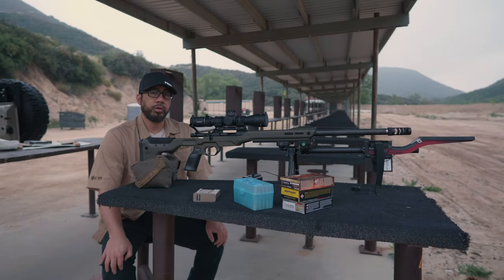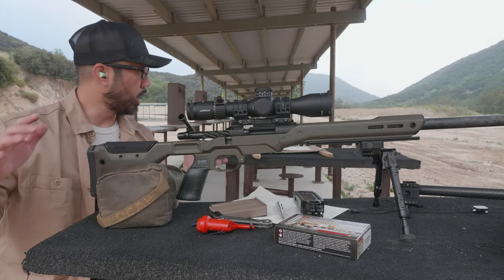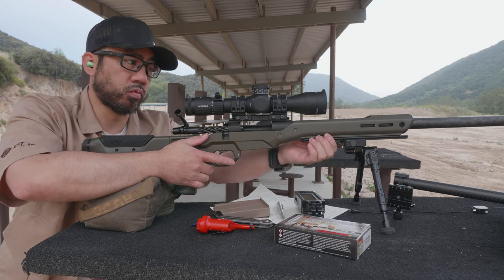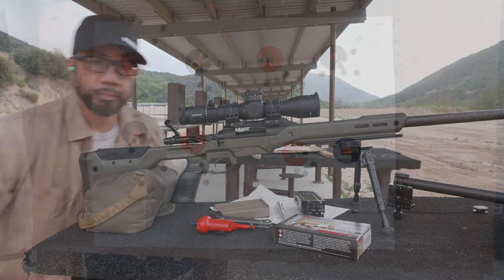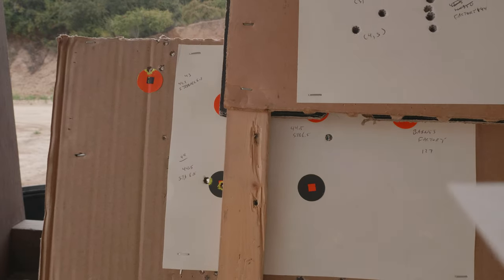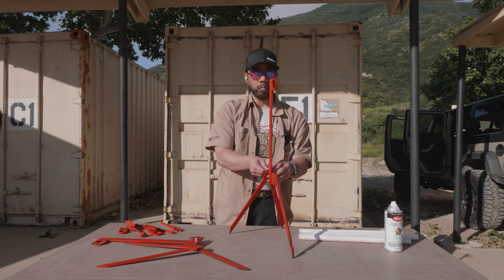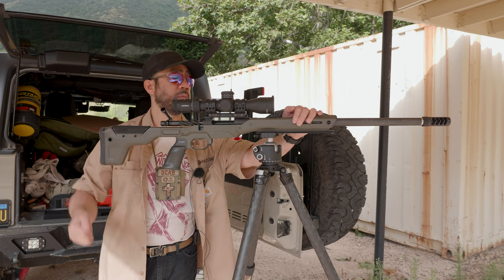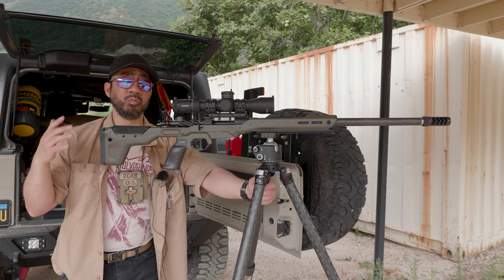Range VLOG #225 - More Lightweight Precision Rifle Build Testing and New Atlas Target Works Stands.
I went out to the range to continue testing loads in the lightweight precision rifle built on a Defiance Machine anTI action with a 22" Proof Research barrel in an MDT HNT26 chassis.

I installed a RRS Universal Arca rail using MLOK hardware on the HNT26 due to a narrow Arca dovetail on the foreend. However, it turns out I was still having bipod slipping issues by virtue of the RRS Arca rail not tightened enough on the MLOK slots.

Furthermore, I experienced some weird lag in the ignition on my handloads, where I could perceive a very short amount of lag time from the firing pin striking forward and the time the round went off.

00:00 Montage
00:41 Introduction / Opening Remarks
02:46 Live Fire Montage
05:44 Issues With The Rifle
11:35 Target Analysis 1
12:58 Target Analysis 2
15:41 Atlas Target Works Shoutout
19:52 Atlas Target Works Rimfire Target Stand and Base Testing
20:14 Target Stand+Base Assesment
21:57 Closing Remarks
26:27 Outro